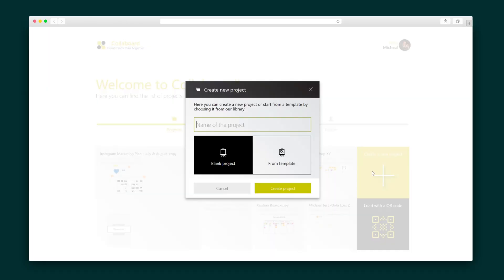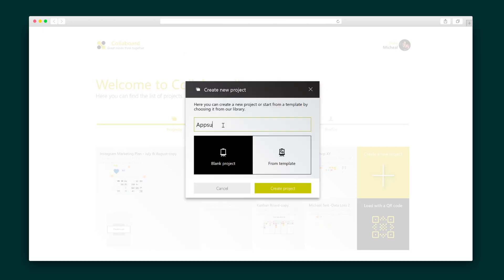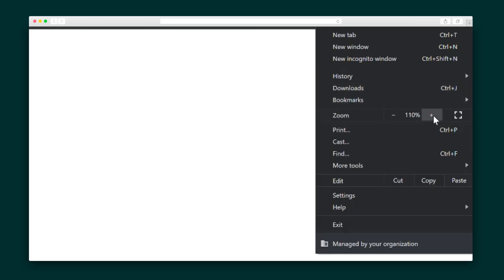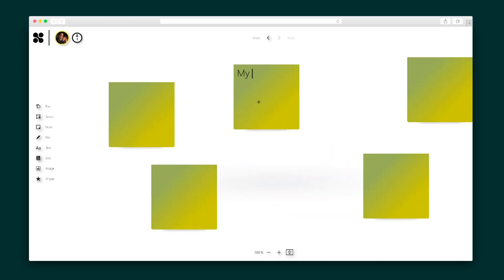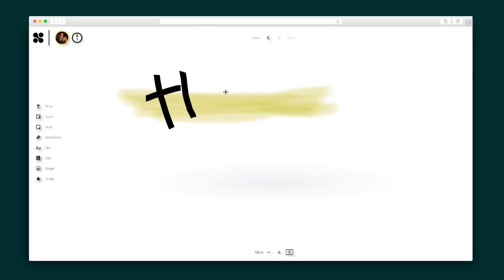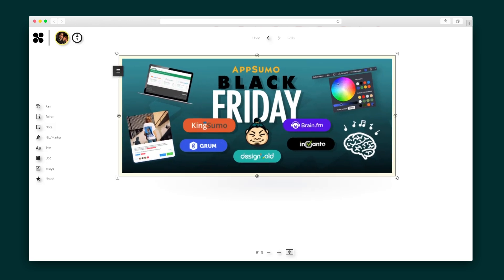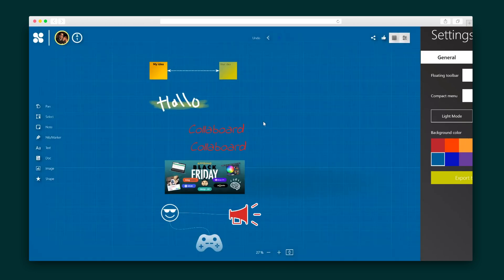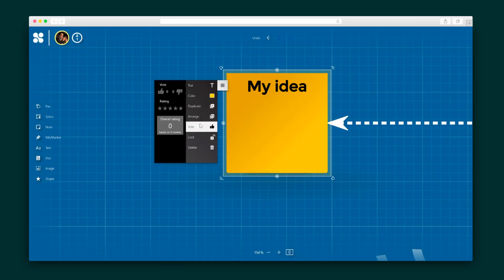Collaboard How-To on AppSumo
Collaboard is a virtual whiteboard that lets you add images, videos, sticky notes, documents, and more to a collaborative space.

Have you ever been in one of those Zoom calls where everyone is tossing ideas into a shared document with reckless abandon? ("Did someone just call cereal a soup?")

You're looking for a way to brainstorm that uses the magic of whiteboard collaboration and improves it with images, videos, and documents.

Well, uncap those virtual dry-erase markers.

Collaboard is “write” on time.